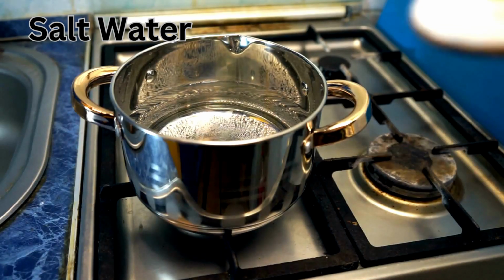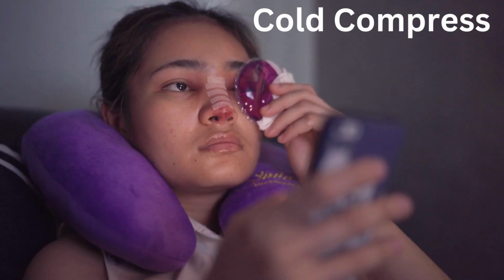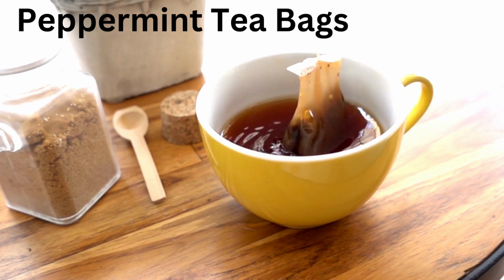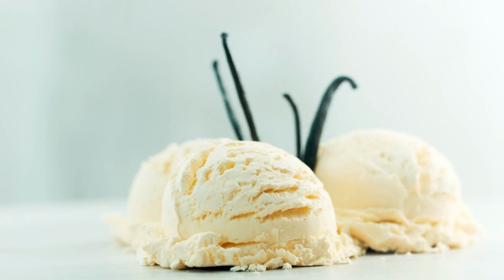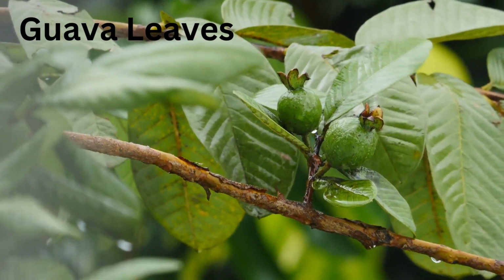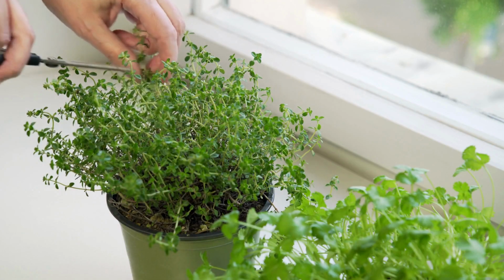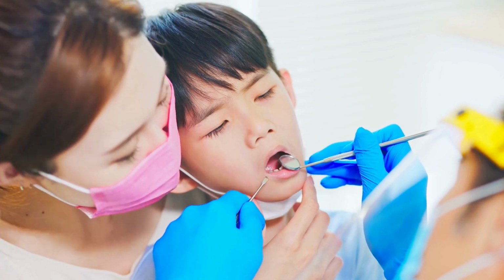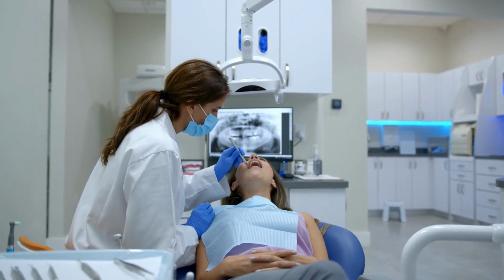Natural Toothache Remedies: 11 Ways to Relieve Pain at Home | Vibrant Life Voyage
Do you have a toothache that won't go away? Before rushing to the dentist, watch this video to discover 11 natural remedies that can provide instant relief. From saltwater rinses to surprising options like vanilla extract and toothache plants, we've got you covered. Learn how to use these remedies safely and when it's crucial to seek professional dental care.